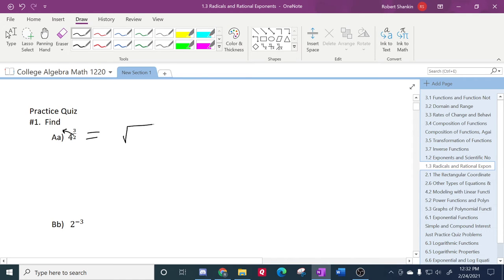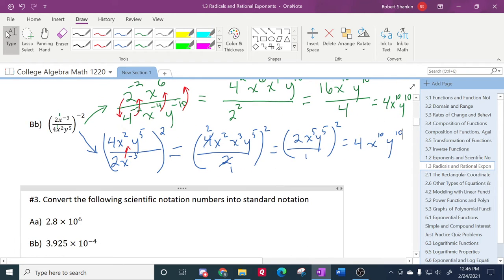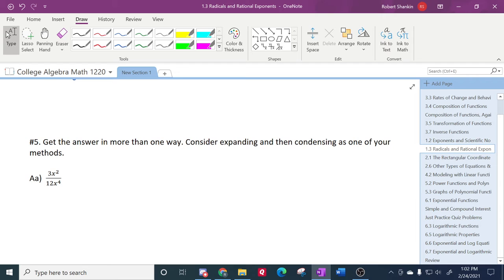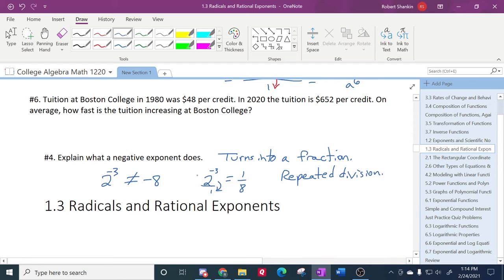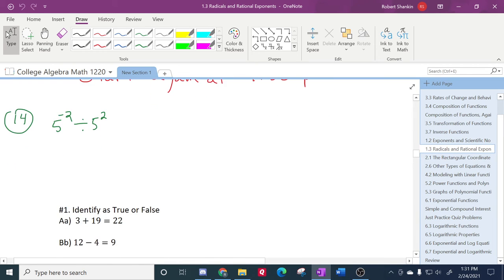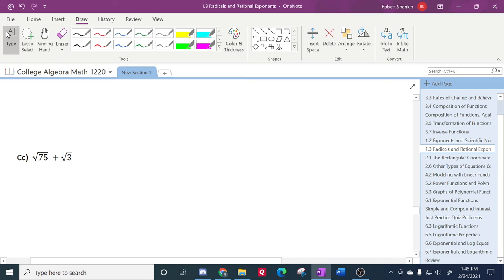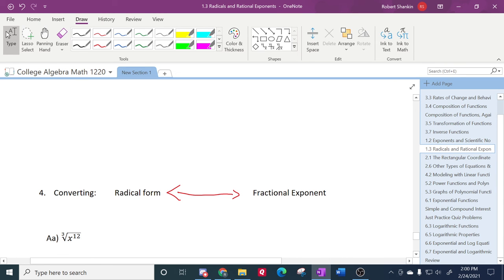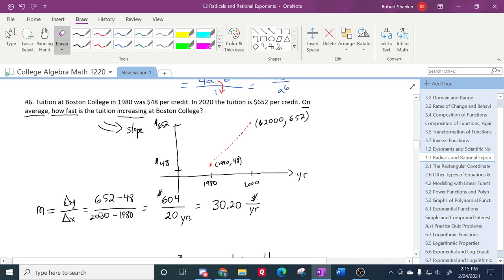College Algebra Chapter 1 Section 3 Radicals and Rational Exponents